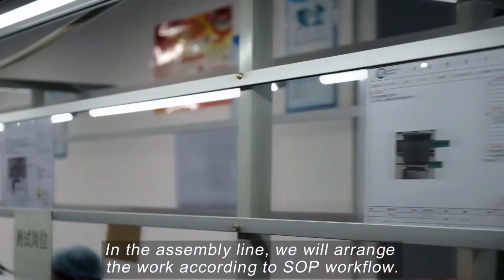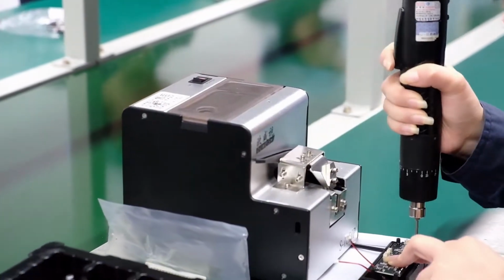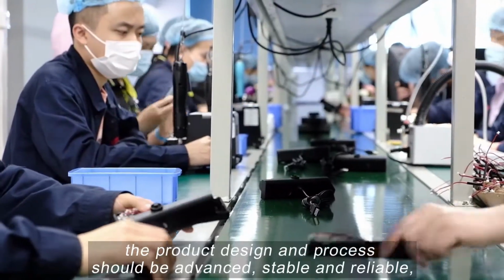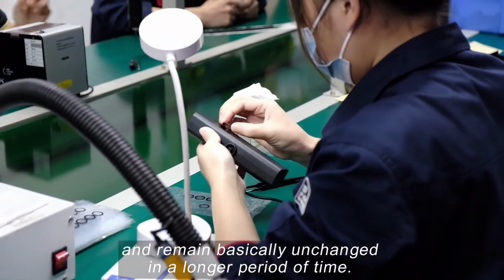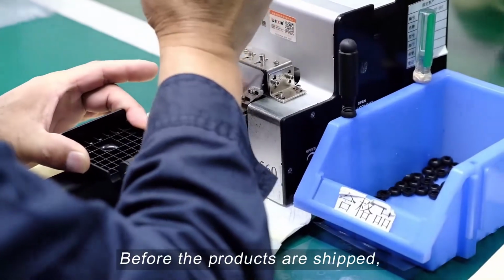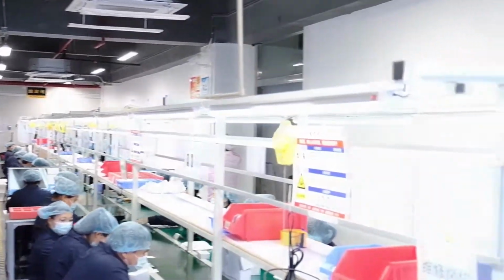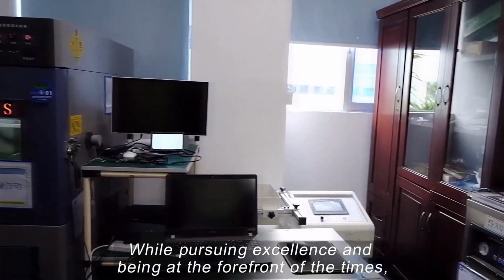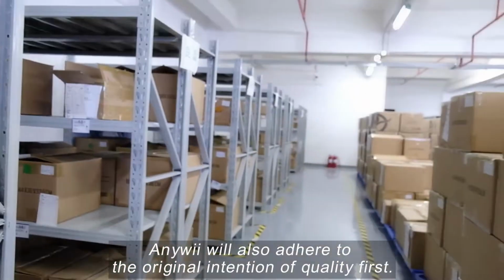Assembly line, Shenzhen China Webcam Manufacturer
Factory field recording